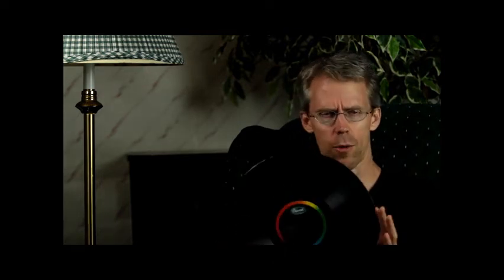baptism question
Why do some churches make you go through baptism classes?